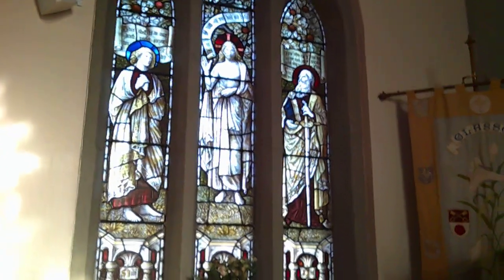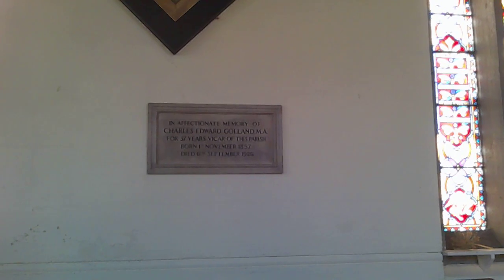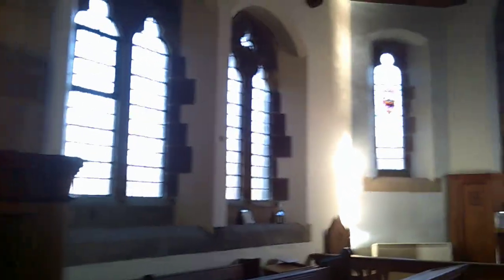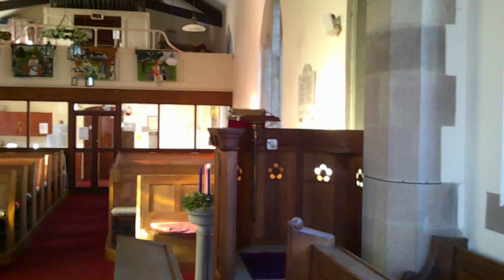Lancashire Churches: Christ Church Glasson Dock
Built in 1840 to serve the dockyard community and visiting mariners at Glasson Dock, the nave of Christ Church is almost as built. The chancel was added in the 1930s. This is a small example of the sort of simple church buildings that sprang up at the time to serve growing industrial communities.